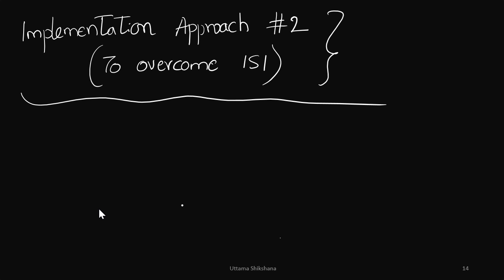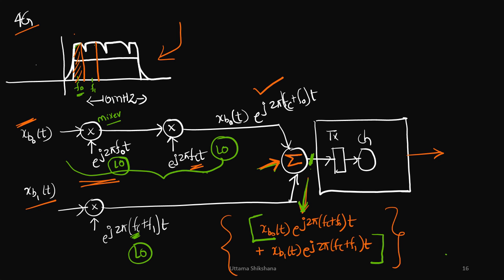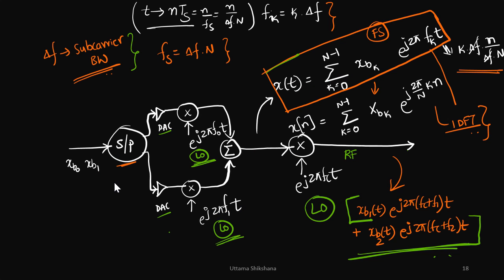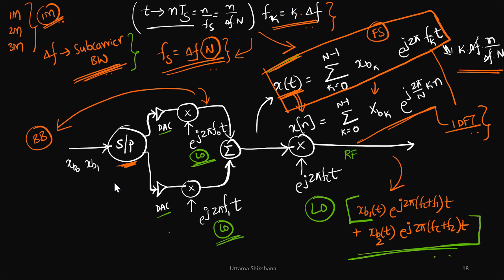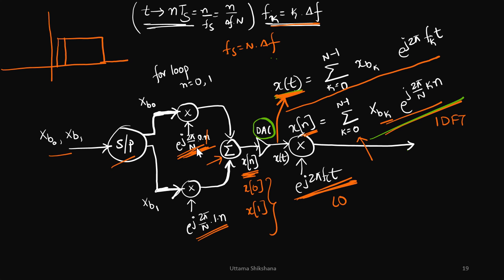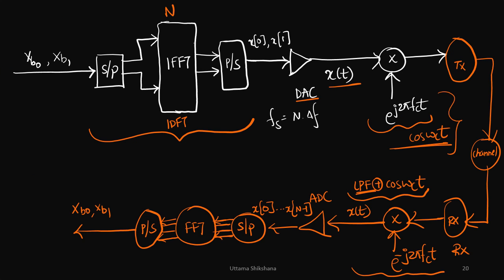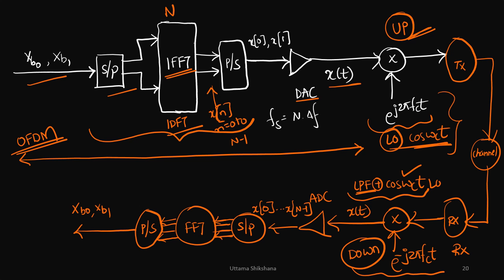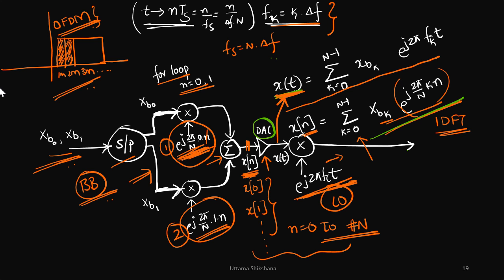[Series #34] 4G / 5G OFDM (Orthogonal Frequency Division Multiplexing) Design | IFFT / FFT block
This is the Part - 4 of OFDM Concepts or design

Concepts Covered in this Series 3x:
Bandwidth scalability from 1G 2G 3G and 4G
How is severe ISI introduced in wireless frequency selective fading channel
Delay Spread
Flat Fading Channel
How is ISI reduced in wireless frequency selective fading channel??
Single Carrier system
Up Conversion
Down Conversion
Design of FDM and it's disadvantages
Why is Guard band required in FDM??
Design of OFDM and block diagram of OFDM
Difference between FDM and OFDM

Upcoming:
Shifting the subcarriers by half bandwidth so that the entire baseband is centered at DC
Cyclic Prefix requirements (CP addition block)